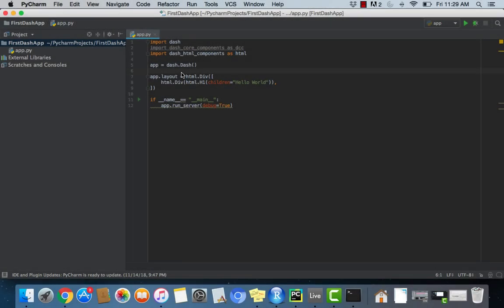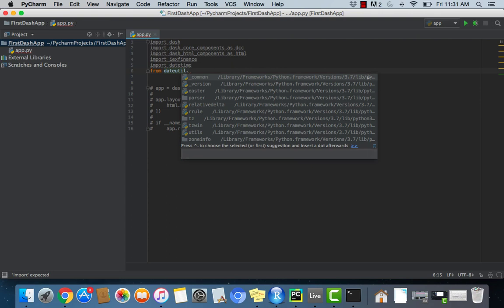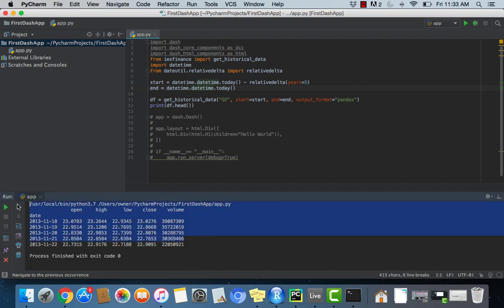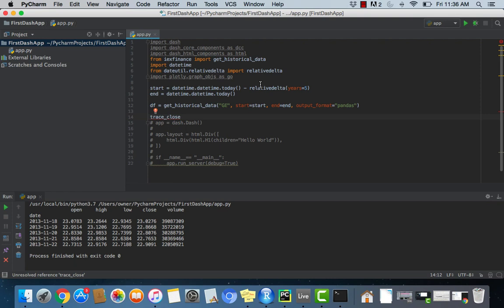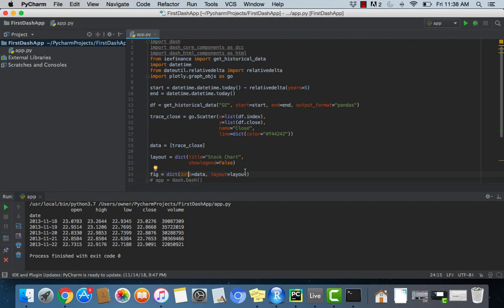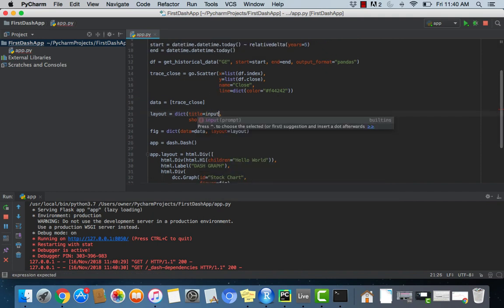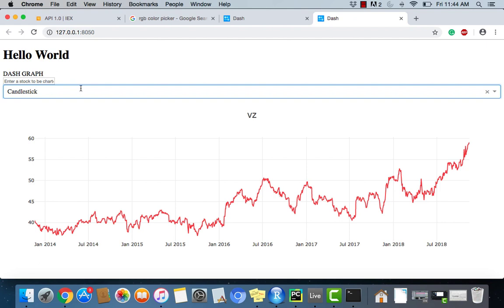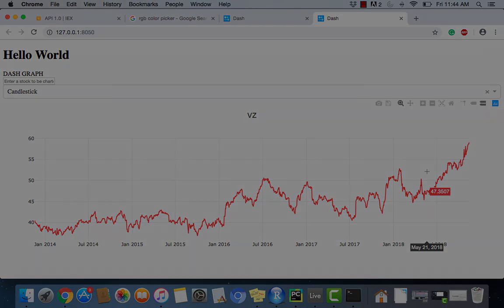Dash and Python 2: Dash Core Components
Welcome back to my Dash series with Python! In this tutorial, we will begin creating our application by going over some of the Dash core components and HTML structure of our site.

Links!